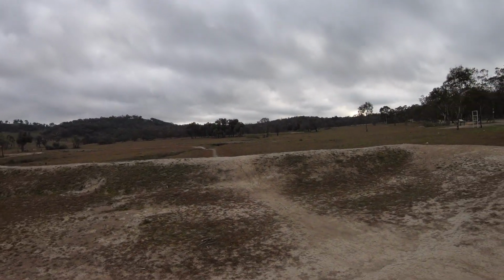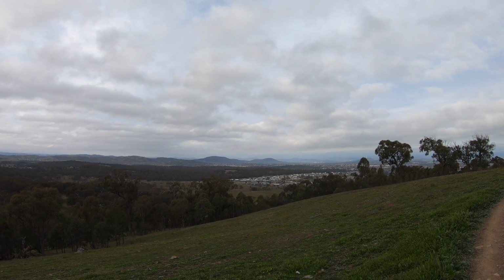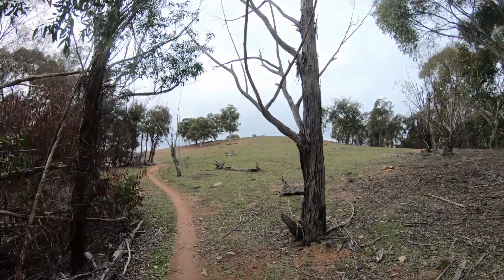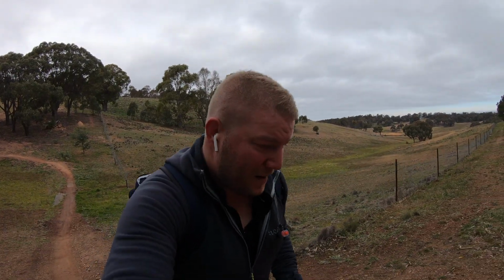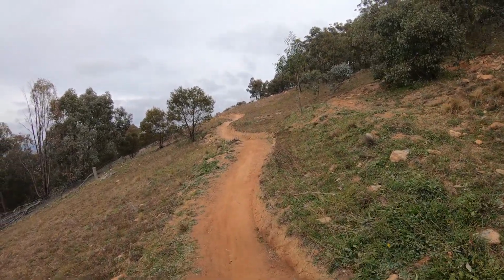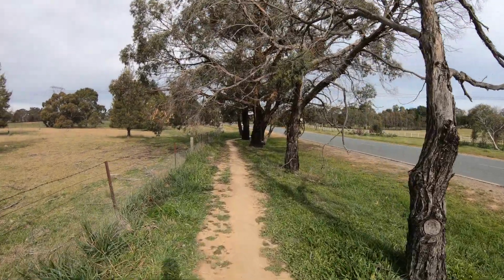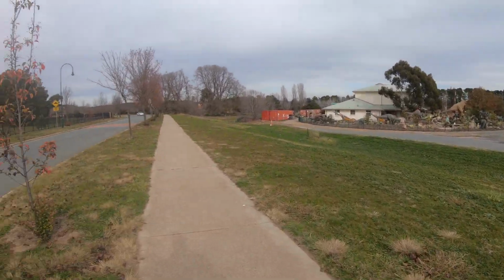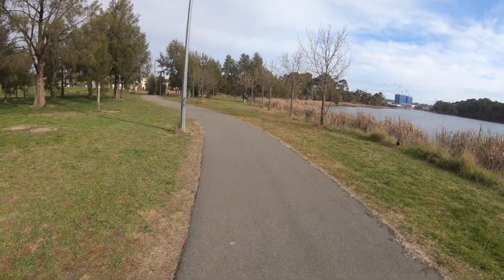Canberra Centenary Trail Day 2 - Sections 3 and 4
The Centenary Trail is a 145 kilometre self-guided, non-motorised loop trail for walkers and touring cyclists that showcases Canberra and takes users on a journey between urban and rural environments past iconic sites and hidden treasures.

The Centenary Trail is divided into daily sections, spaced for walkers and bike riders. Users are able to join or leave the trail in many locations.